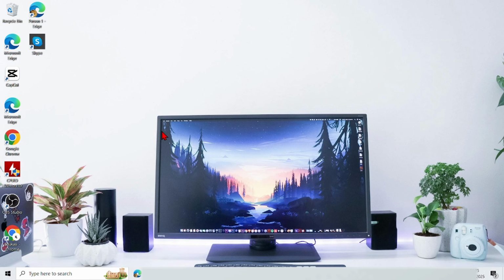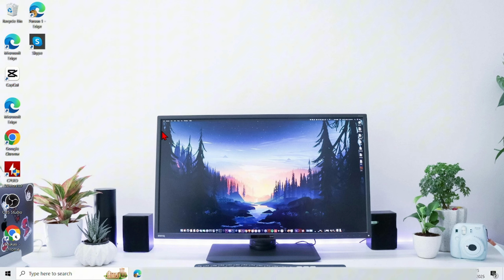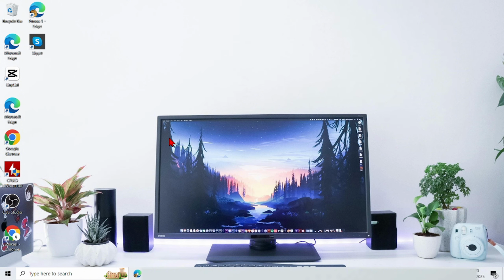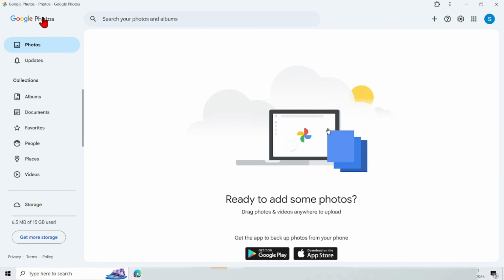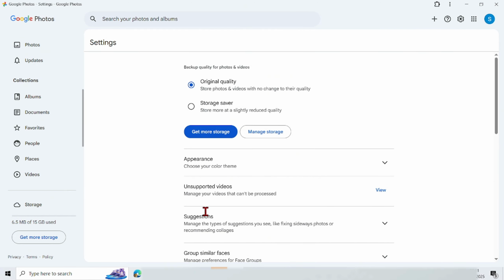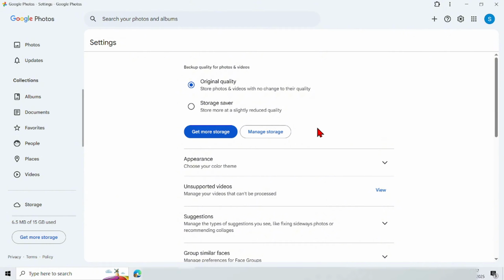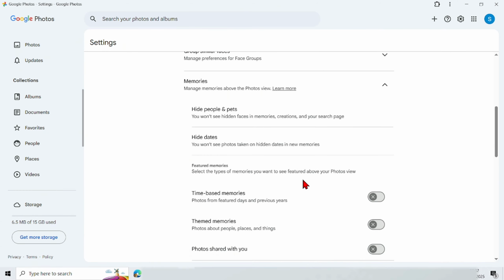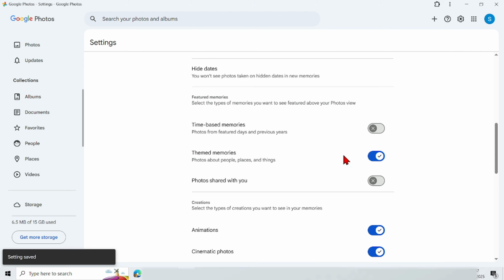How To Turn On Themed Memories In Google Photos On Computer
*this video is related to the search:
how to turn on themed memories in google photos
how to turn on themed memories in gphotos on computer
tutorial turn on themed memories in google photos on computer
tutorial turn on themed memories in gphotos on computer
turn on themed memories in google photos
google photos on computer
google photos